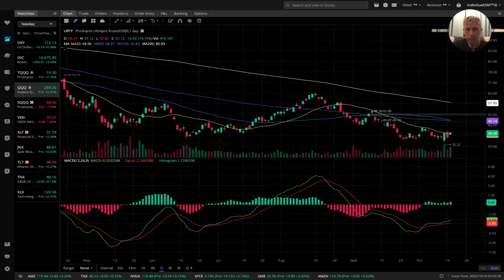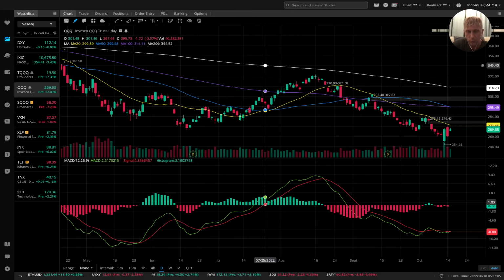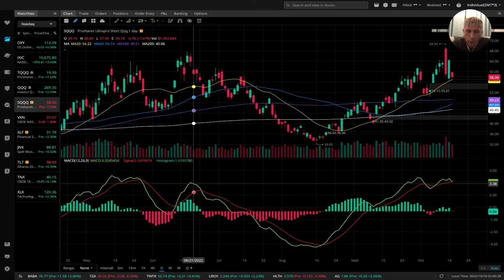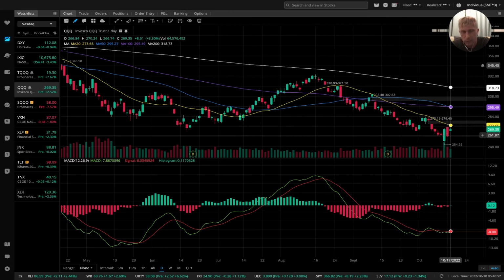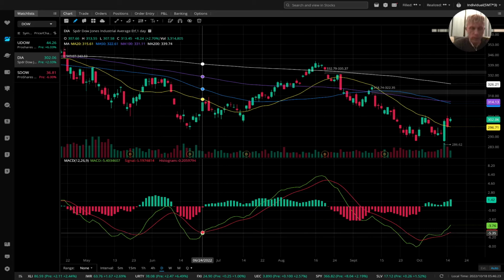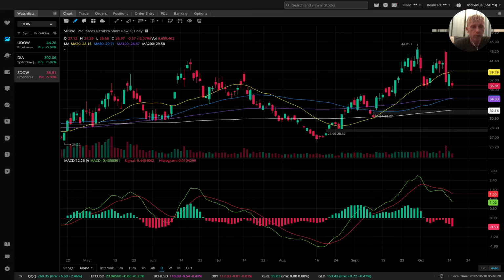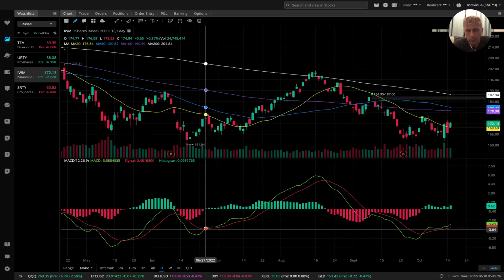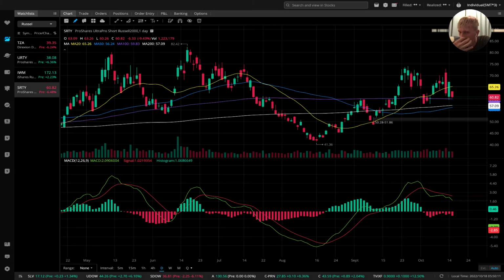The Best Idea how to trade BOOM and CRASH Markets. Simple Trading Strategy that works